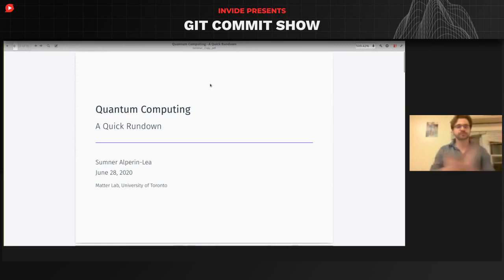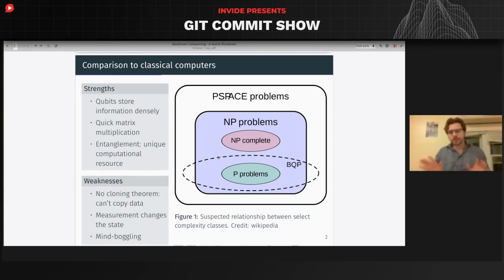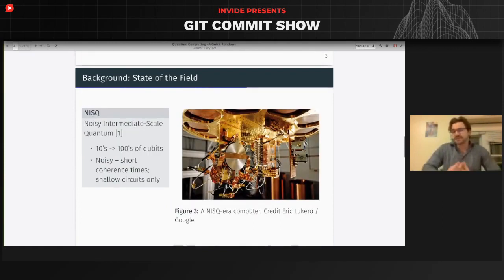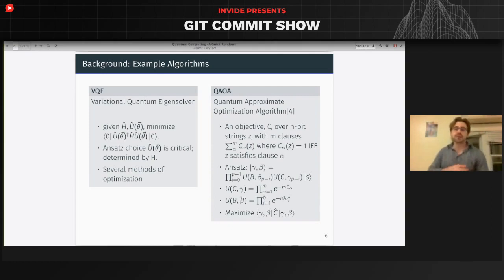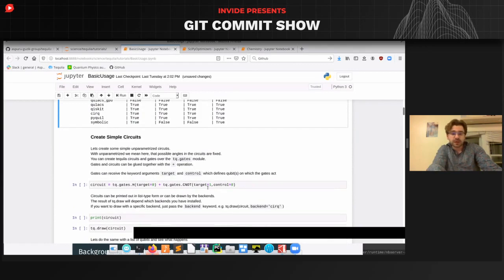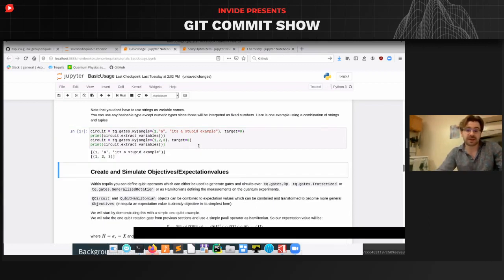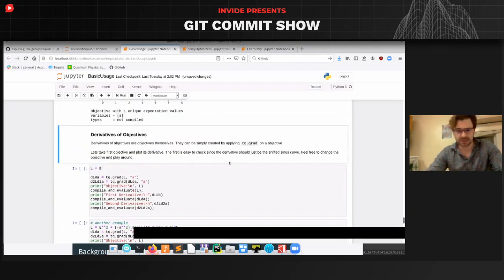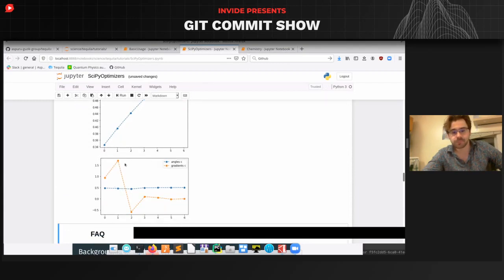How I made a software package to write Quantum Computer algorithms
Meet Sumner Alperin-Lea, a research graduate at University of Toronto demonstrating a software package, he and his team at Matter Lab built to make it easy to write optimized algorithms for quantum computers. This brings us closer to Quantum Computer Science future.

2:03 What is Quantum Computing
7:08 History of breakthroughs in Quantum Computing
9:00 State of the field
NISQ - Noisy Intermediate-Scale Quantum
VQA - Variational Quantum Algorithms
11:06 About VQA Algorithms - VQE, QAOA
12:06 About Tequila, a software package for Quantum Computing
27:32 Q&A

This talk was recorded live at Git Commit Show - Season 02 held in Jun, 2020

Git Commit Show is the biggest online developer conference organized by Invide with a purpose to be a 2-day hack for developers to learn about new things happening in tech and showcase their talent. It's completely online and free so that everyone gets equal opportunity to learn irrespective of their location and financial background.

Invide, world's first accelerator for developers has been helping out developers to grow. Invide started in 2016 as a highly curated invite-only community of developers with strict selection philosophy with 1.2% acceptance rate brings focus on talent and breaks location barriers.